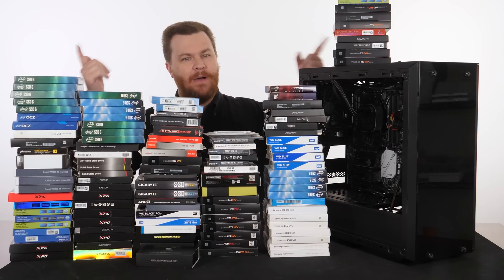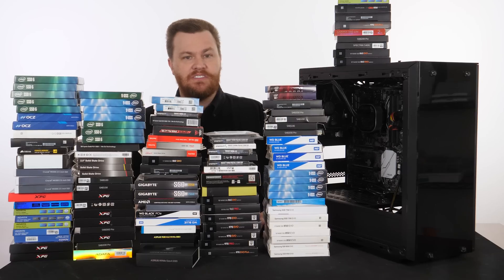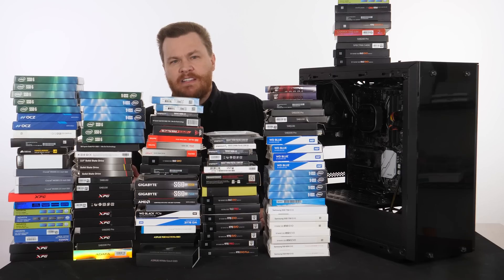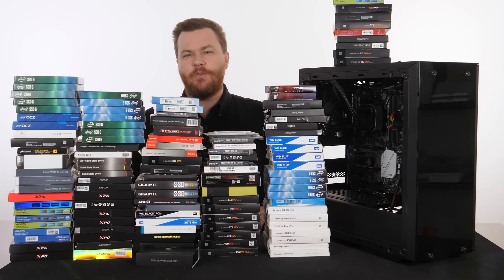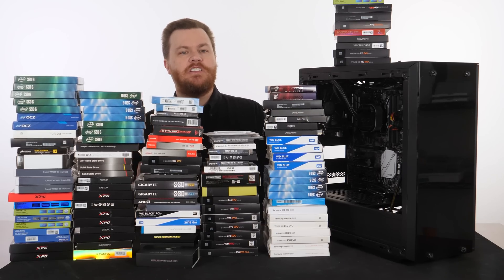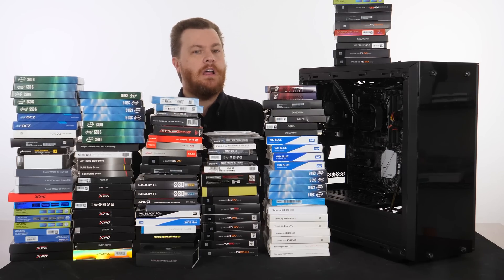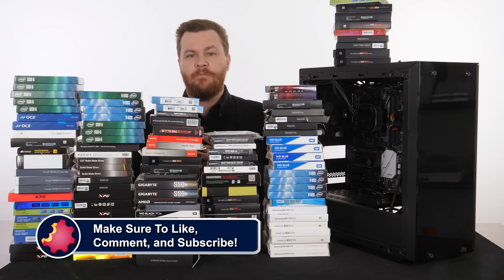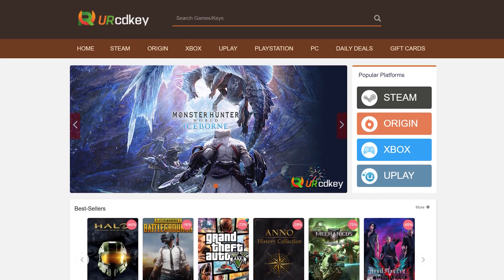Which SSD (PC Storage) Should You Buy In 2022?